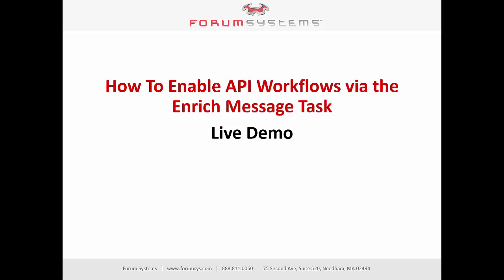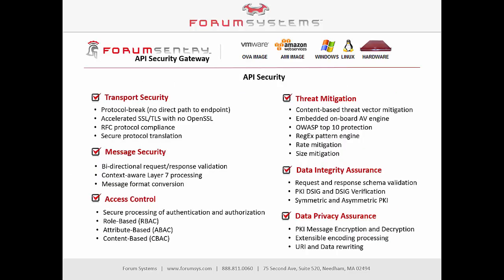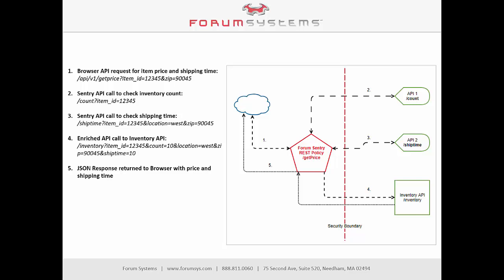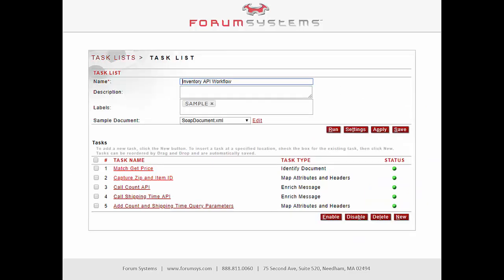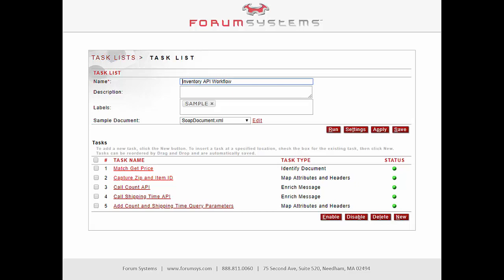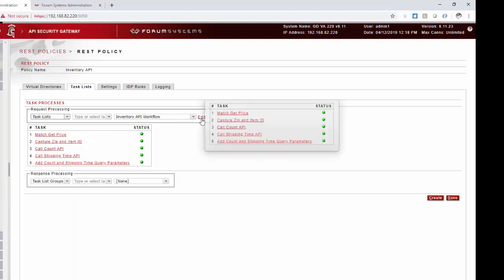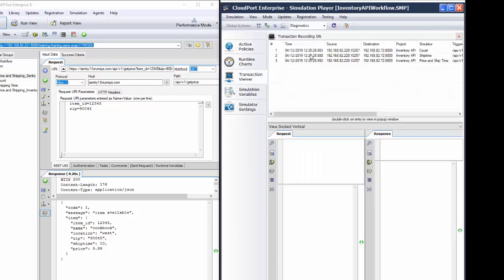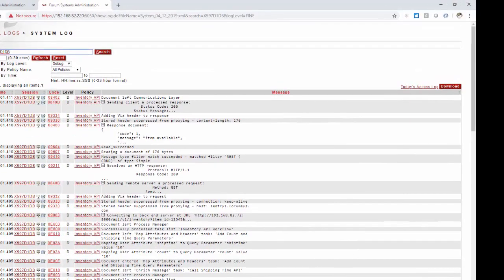Forum Sentry - Enable API Workflows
How to enable point and click API workflows and API orchestration with the Forum Sentry API Security Gateway.